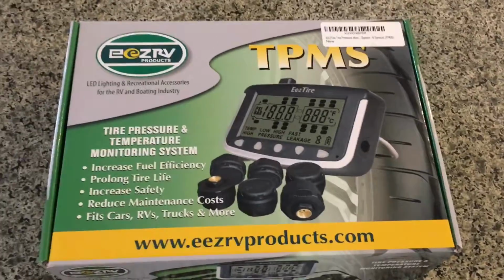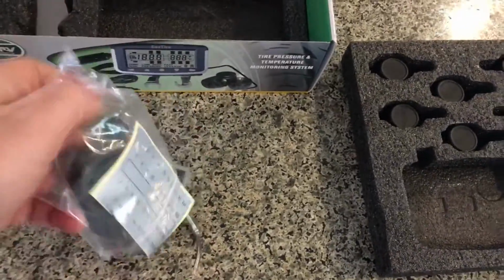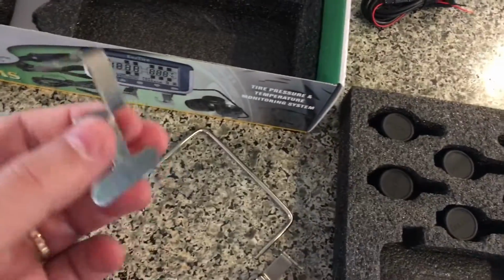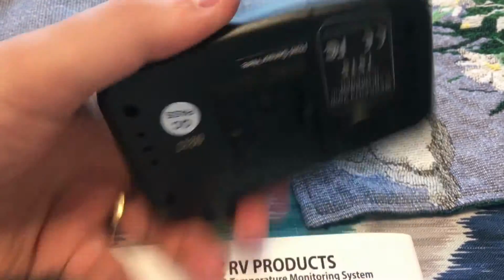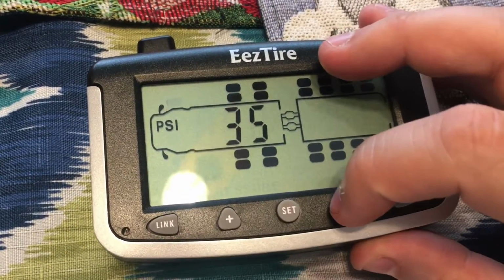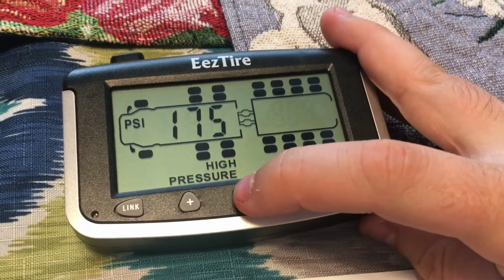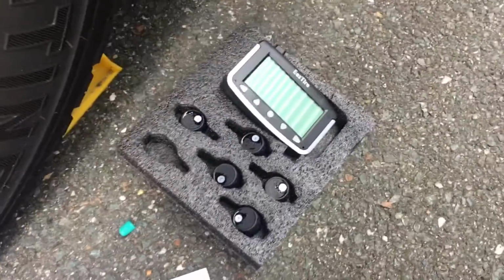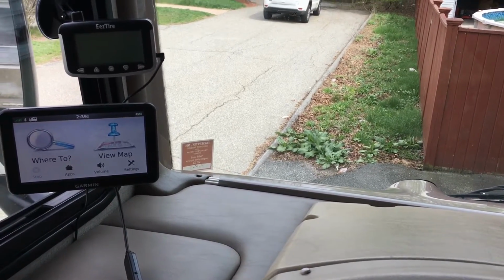EEZ Tire RV TPMS Tire pressure system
In this video I'll unbox the EEZ Tire RV TPMS Tire Pressure Monitoring System and install in in our RV.